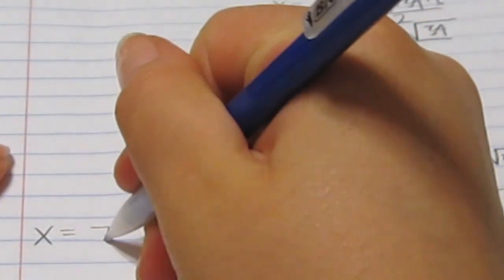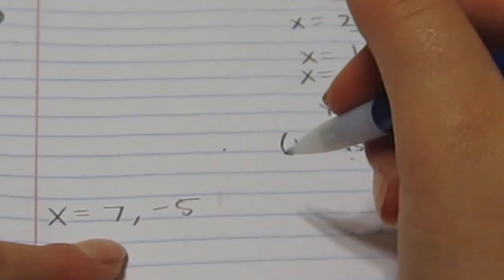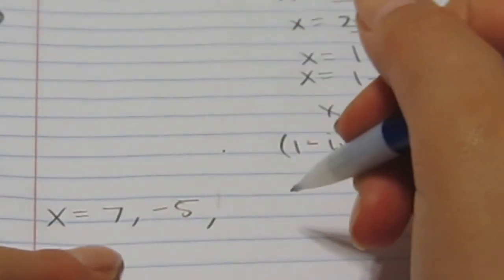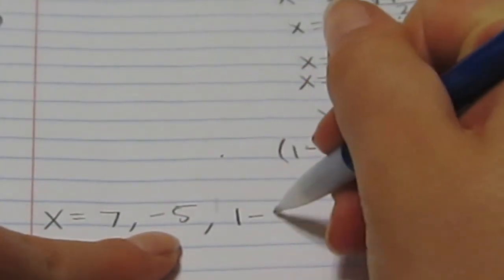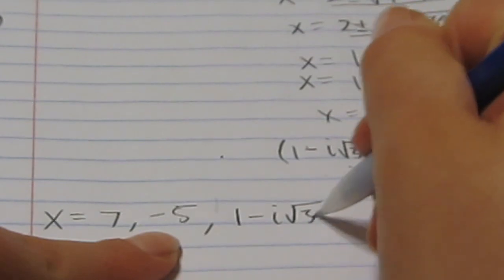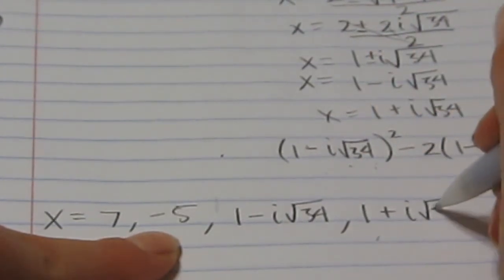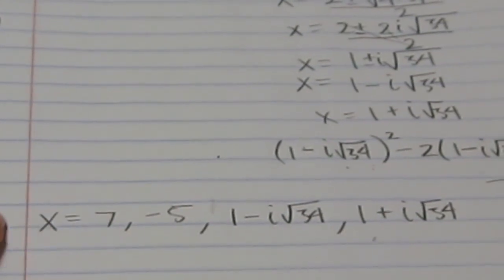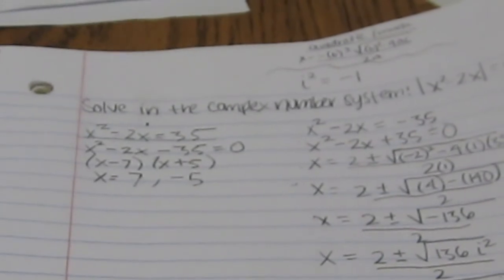Complex Numbers/Absolute Value Equation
Solving an absolute value equation using the complex number system:
Question #3- Solve using the complex number system : |x²-2x|=35
*Kathryn Ruiz*